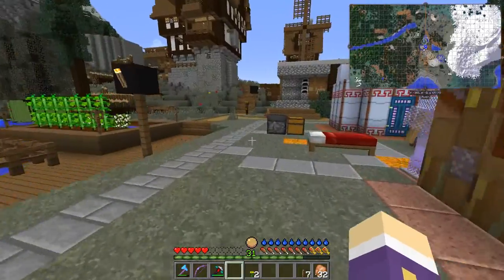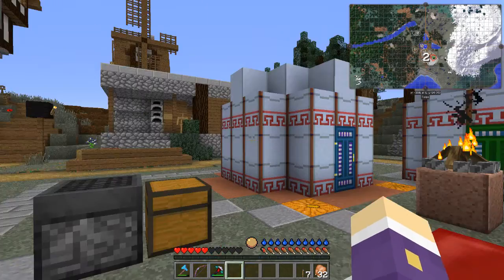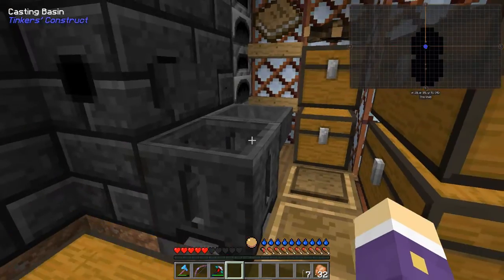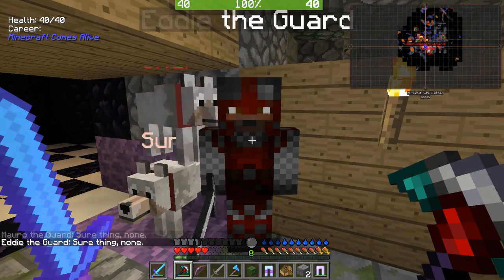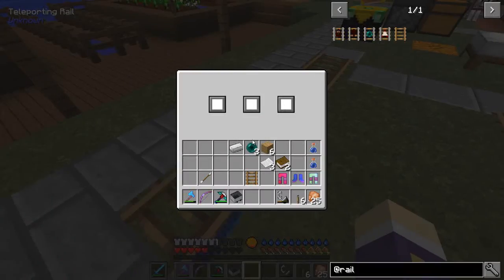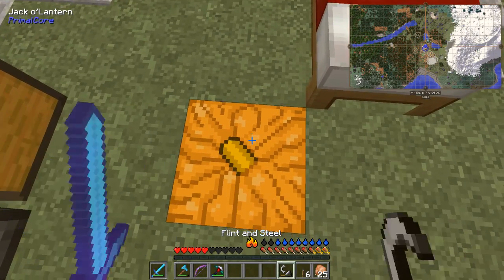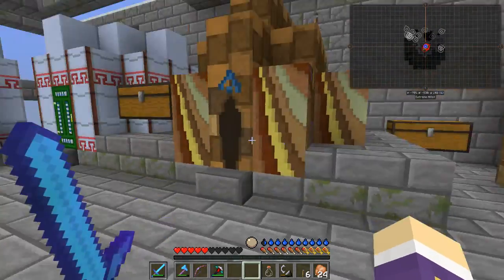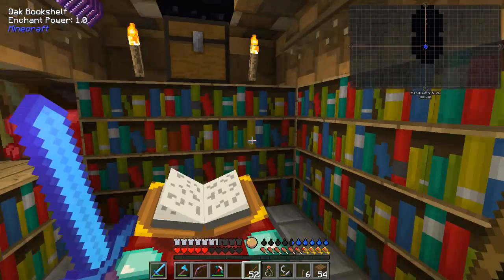[Lets Play] Banished (1.10.2) :: E14 - Teleportation Options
You are a poor farmer whom lived within a small village community. Once respected by your community, a harsh winter and a mild summer has left you with a less than adequate farm yield and thus you turn to theft in order to survive. Caught by the locals in this despicable act; you are banished.

Your goal now is to survive; but it isn't easy. You are at the mercy of the weather, the seasons and must eat and drink to ensure your survival. Take shelter wherever you can and if needs must; resort to eating bugs. Work to self-sufficiency and perhaps one day your new home may grow to shelter others.
Minecraft 1.10.2 - Mod pack on the Technic Launcher

Banished! is a professionally made mod-pack put together by sandbox loving YouTuber; Lord Dan.
Countless days have been spent adding, removing, ore-dictionarying (totally a word) and balancing hundreds of recipes. Each mod set up for maximum difficulty via their configs.
No more punching wood; use knapped flint and plant twine to produce primitive flint tools. The early game as you know it is no more.

Harsh climates. Freeze to death in the Taiga; Dehydrate and die in the Desert. Keeping your temperature balanced is critical.
Avoiding the cold Taiga and hot Deserts for temperature control? Smart; but temperature cannot be beaten. Water is cold. Caves are cold. Nights are cold. Wrap up Princess.

Seasons! Living in a mild weathered biome to avoid the aforementioned freezing and dehydration? Winter will sort you out.

Many basic recipes changed to extend the early game. New cobblestone. No wooden tools. New ore mechanics.
Primitive technology. No electricity and heavy auto-machinery. Just Windmills, Watermills and basic axles.

Overhauled combat. Duel Wielding; Shield Bashing; Abilities.. your enemies know the same techniques.
Collaborate with villagers from other settlements and eventually found your own settlement. (end game)